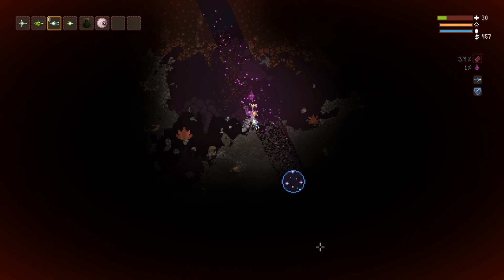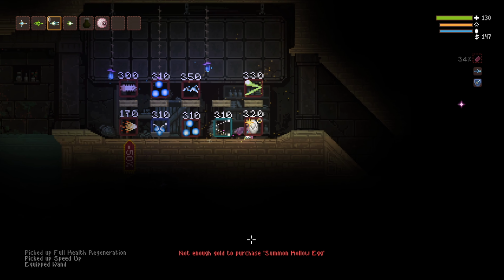Noita All Bosses Speedrun [Seeded - 12:29 IGT]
Seeded All Bosses speedrun of Noita in 12m29s IGT